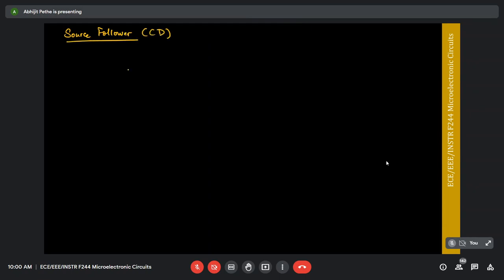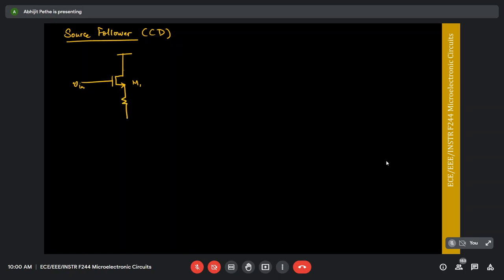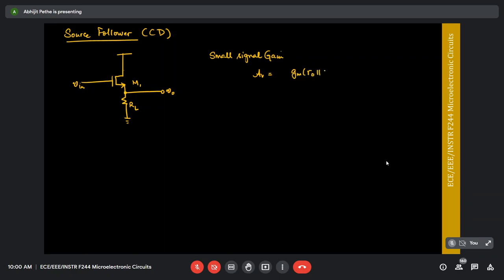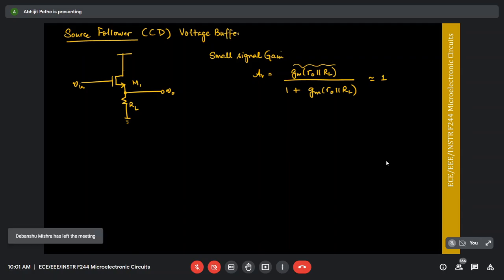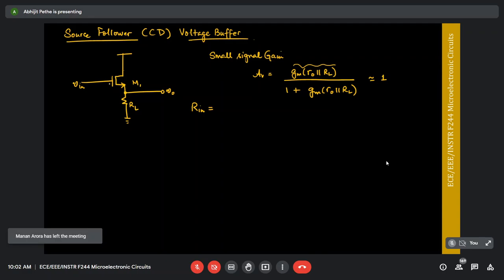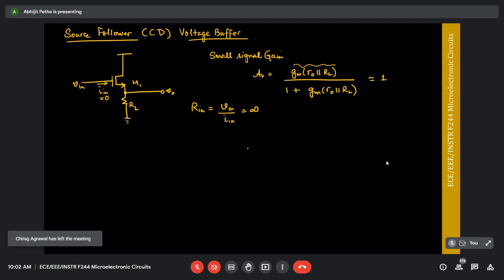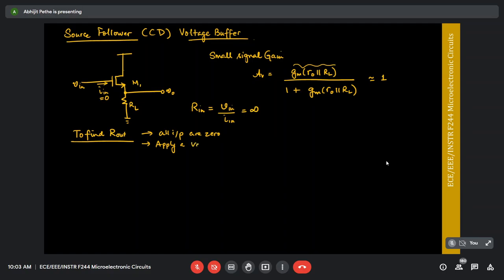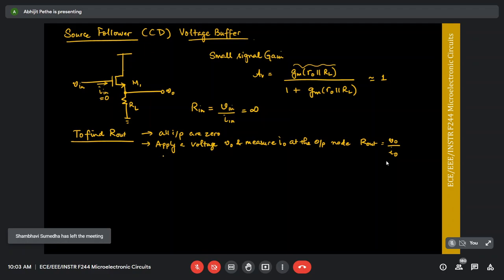Lecture 12 2022 02 11